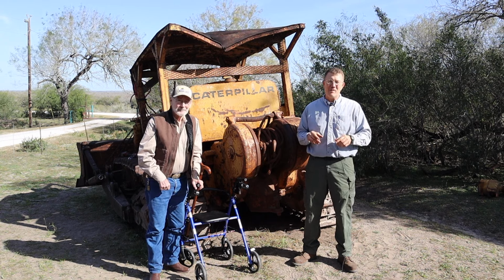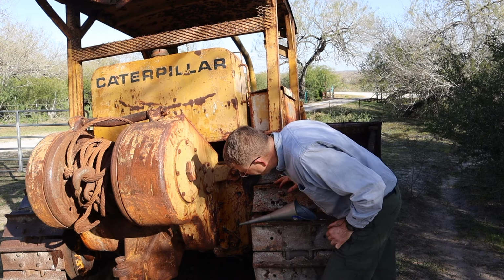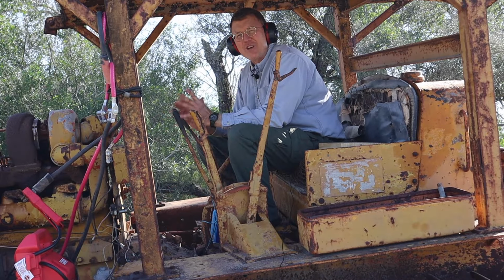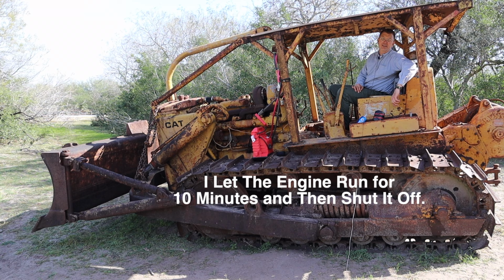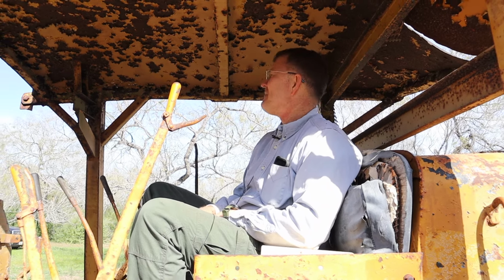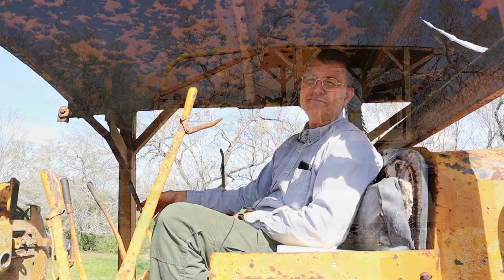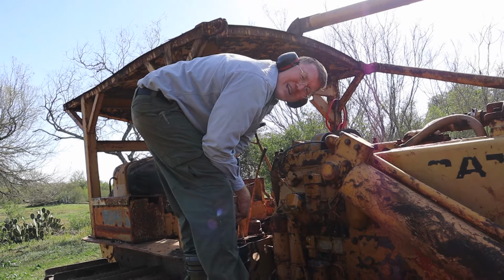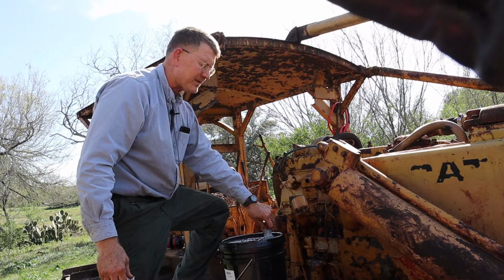1959 Cat D7 Non-Running Dozer Rescue, Episode 3 - IT MOVES!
In this video, we FINALLY get the 1959 Cat D7D 17A bulldozer out of the hole where it's been sitting for the past 10+ years!  Now what?!?!?!  Should I buy it?  If so, how much should I pay for it?  Or should I run away as quickly as possible?  Post up a comment with your thoughts!  Thanks, Scott